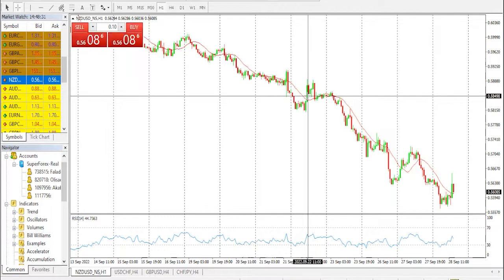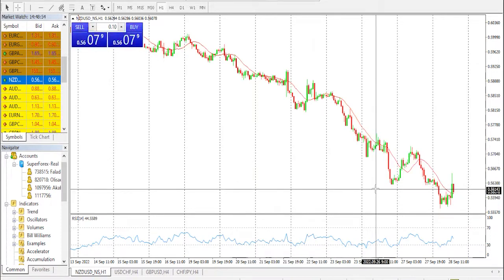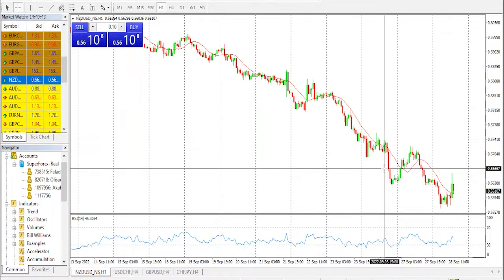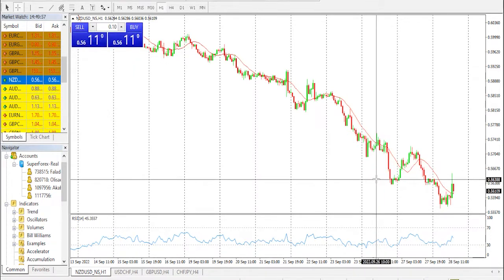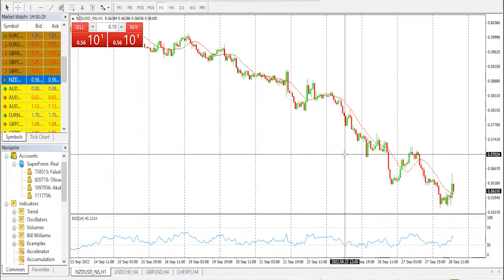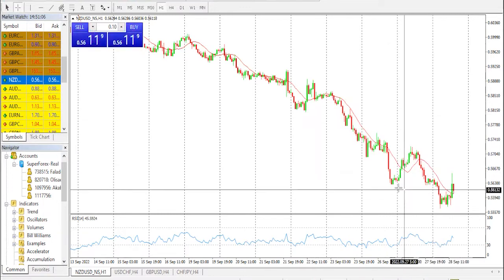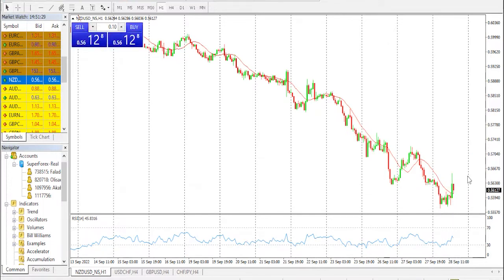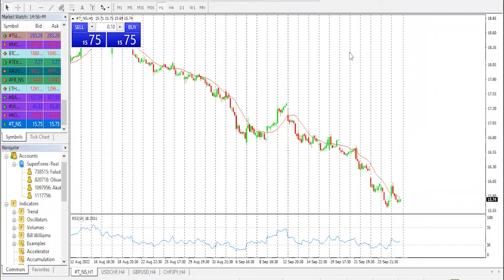Forex Technical Analysis - NZD/USD | 28.09.2022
NZD/USD review and forecast. Analyst: Nick